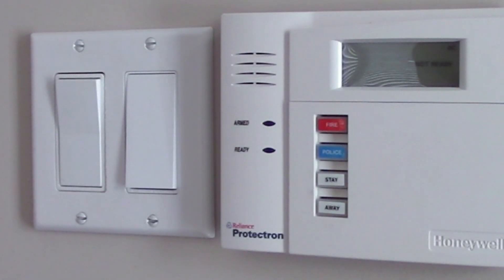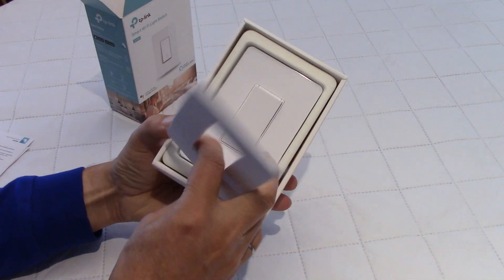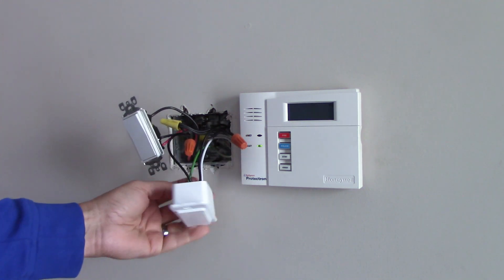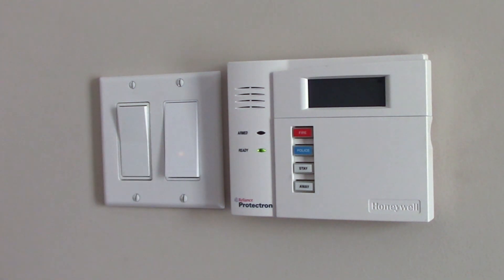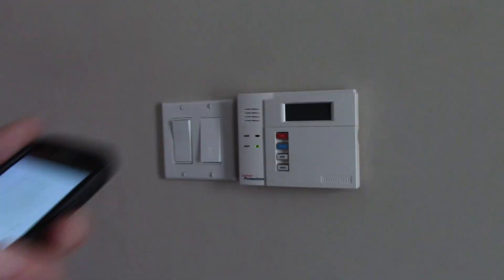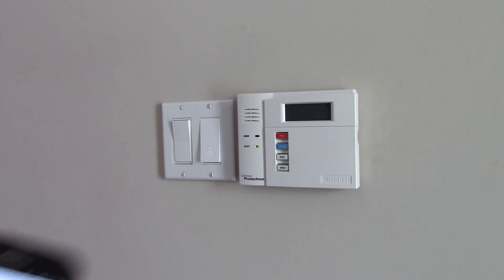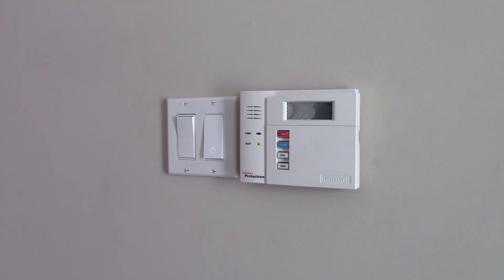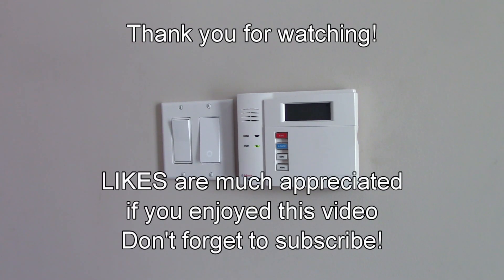Google Home and tp-link Smart Light Switch review | Unboxing, installation and setup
How to install the tp-link smart light switch and how to link it to your Google Home or Google Home Mini.  I especially cover three areas where you could have issues with the installation:

1. Your house needs to have a white (NEUTRAL) wire in the existing light switch box.  Some older houses do not have a neutral wire going to every light switch box.

2. The GROUND might be difficult to connect if it was screwed by the electrician way back in the switch box.  But unlike the neutral, you don't have to connect the ground wire.

3. If you are replacing an existing light switch with this smart switch, the standard electrical boxes are not very deep.  You may need to be creative to push the wires aside and in the back to make room for the tp-link smart switch.  If you have a deep box or a double switch box, then the installation will be much easier.

Once the switches are installed, not only can you program them with the Kasa app on your phone, but you can also control your lights verbally if you have a Google Home or Google Home mini.

Don't miss my other video on the setup of the excellent tp-link smart wifi plug mini.

This is the future of smart houses!